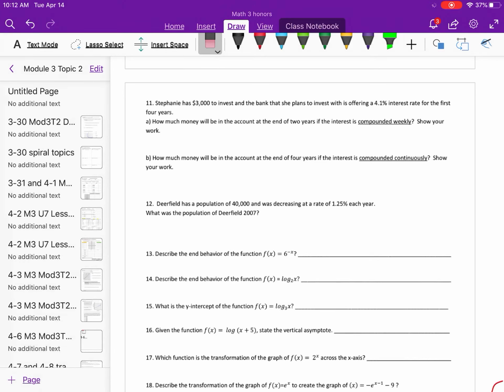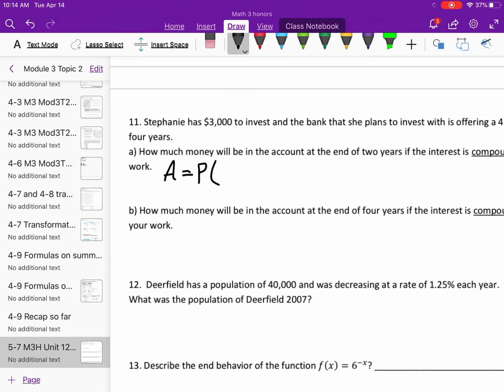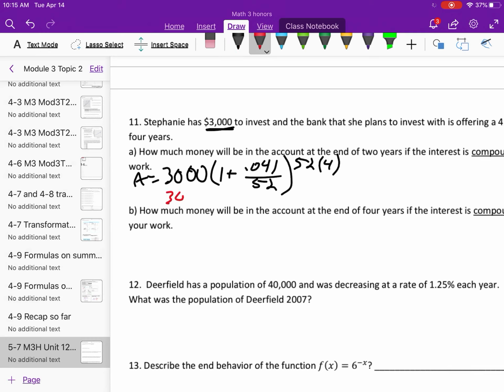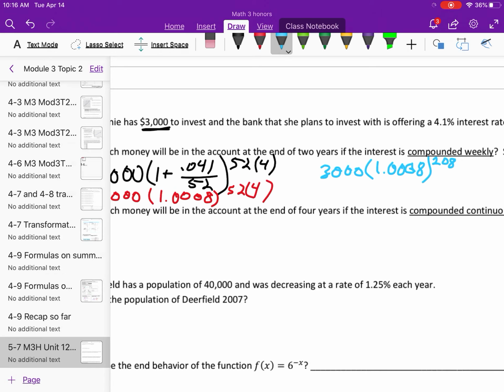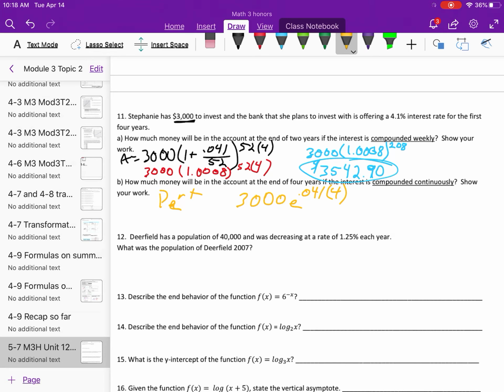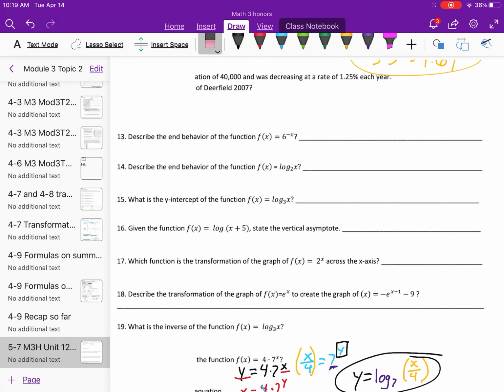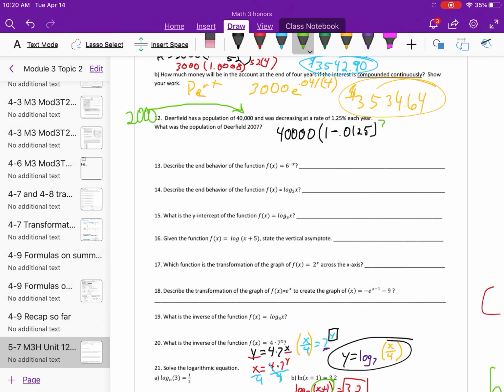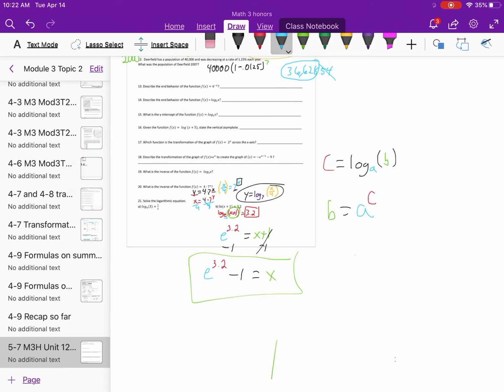Review part 3